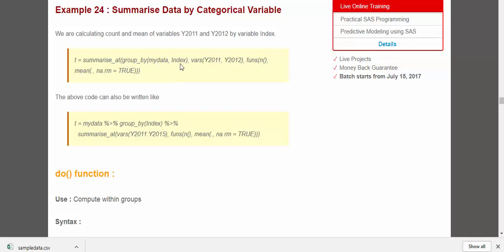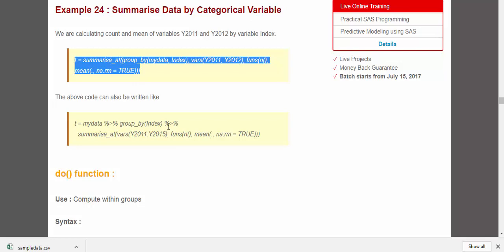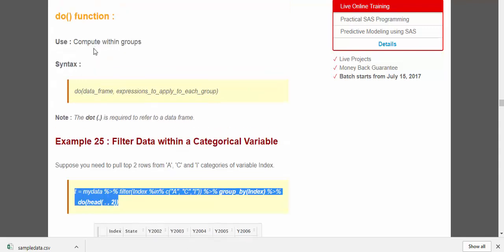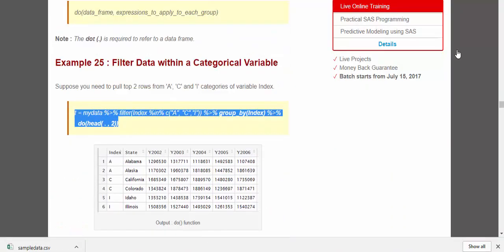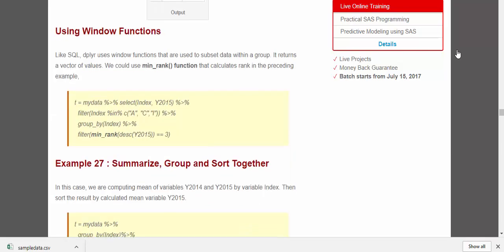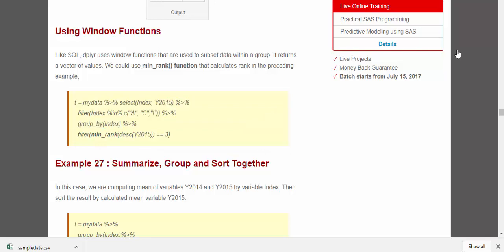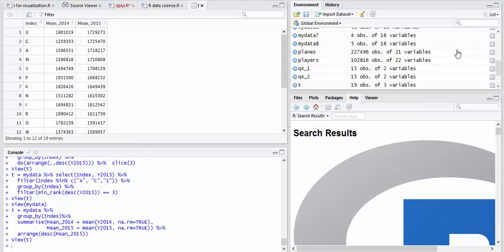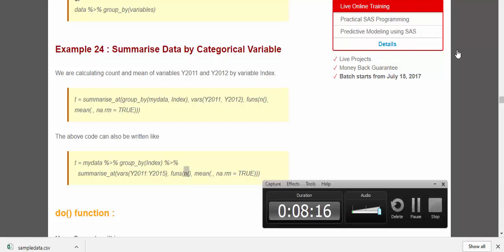DPLYR Checking online tutorials part 2 - R for Data Science